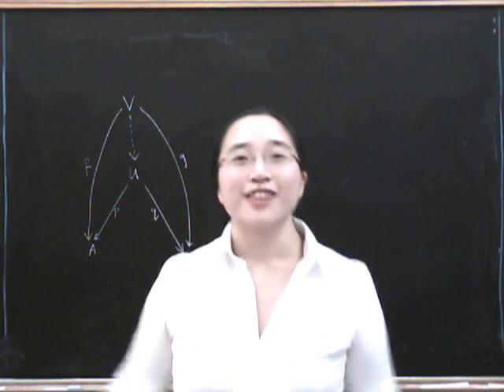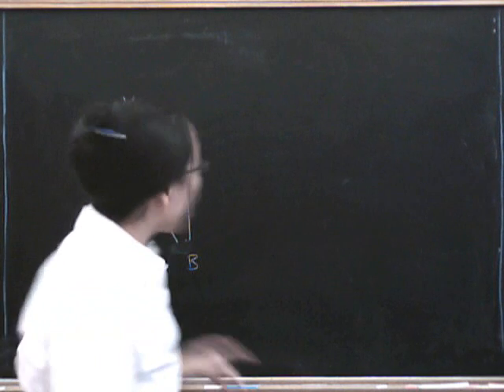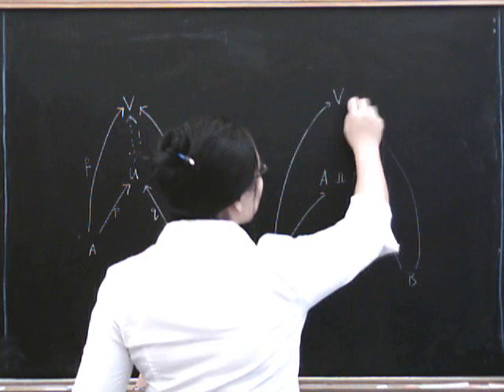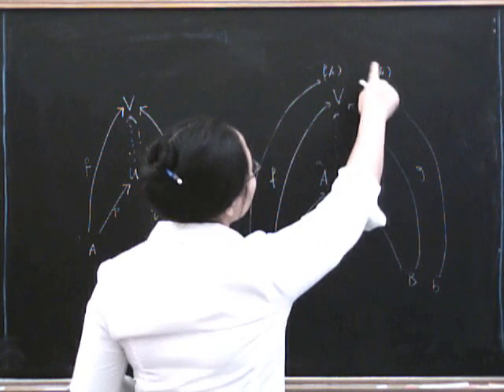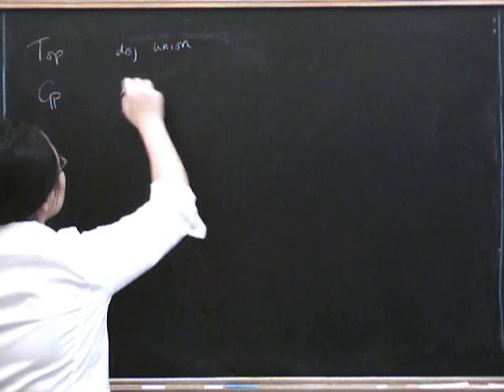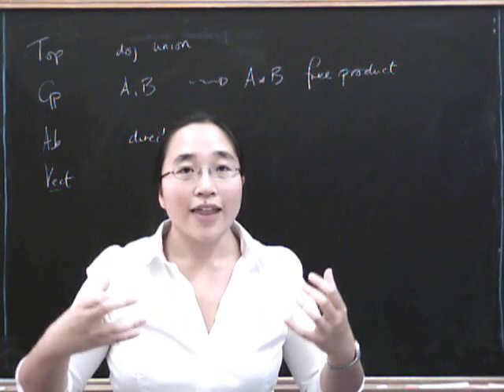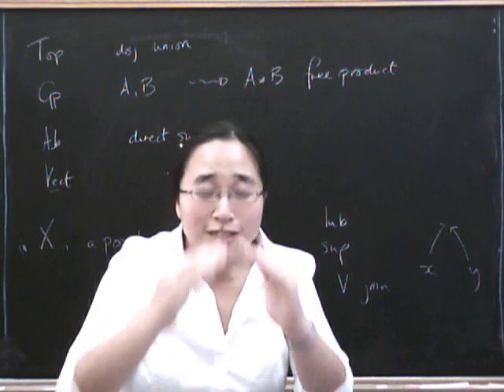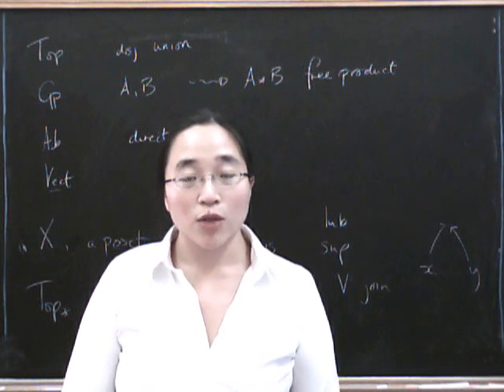Products and coproducts 3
Definition of coproduct, various examples